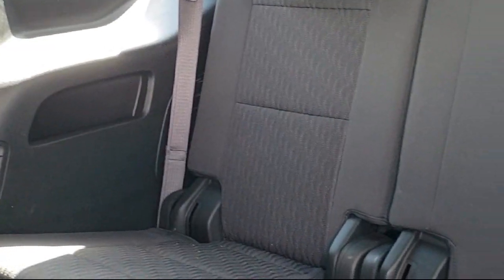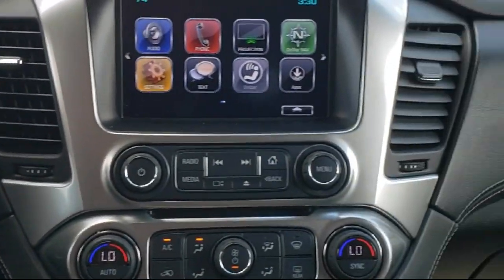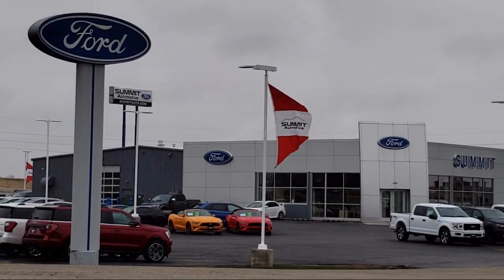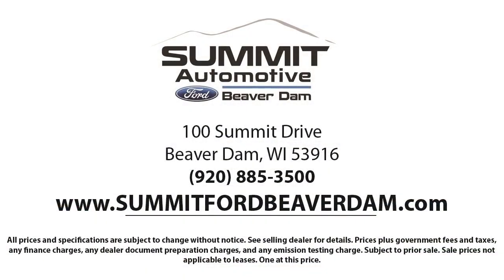2017 Chevrolet Tahoe LS Sport Utility Used. walk around for sale in Beaver Dam, Wisconsin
2017 Chevrolet Tahoe LS Sport Utility Stock Number: 1393XA Vin:1GNSKAKC4HR234818